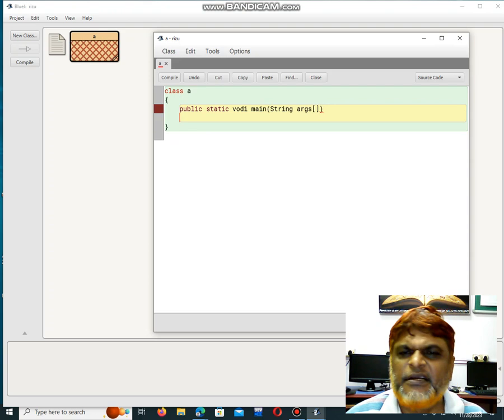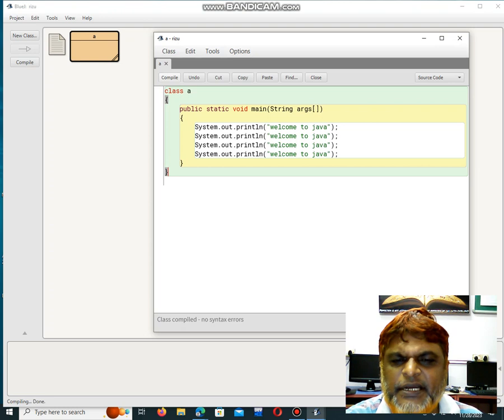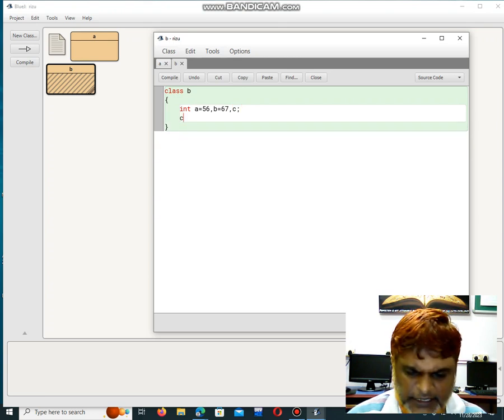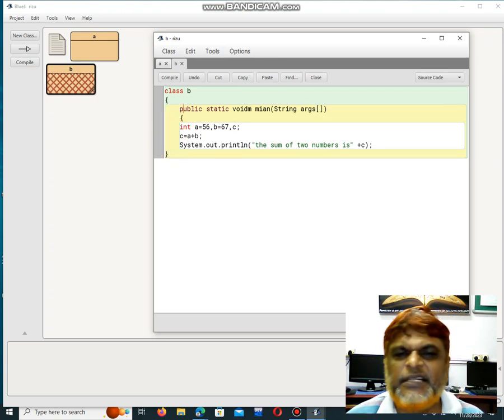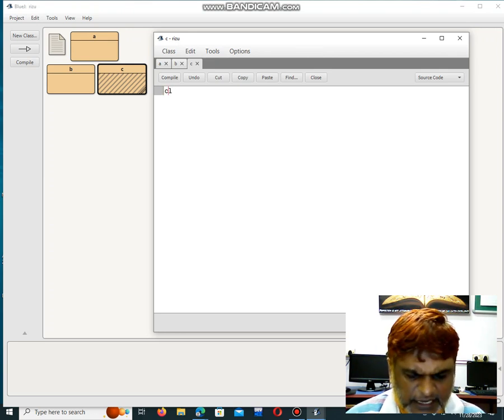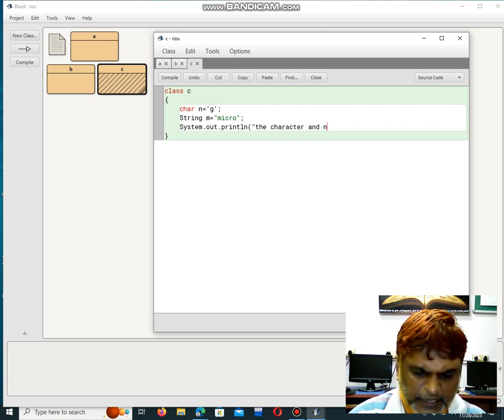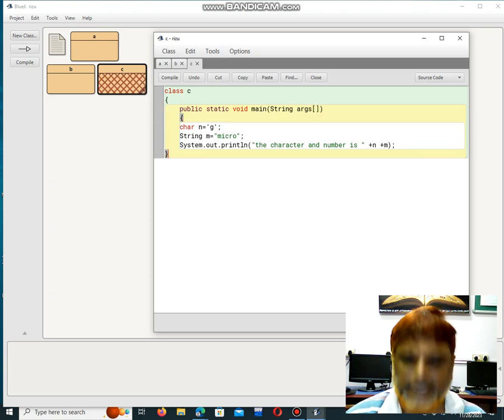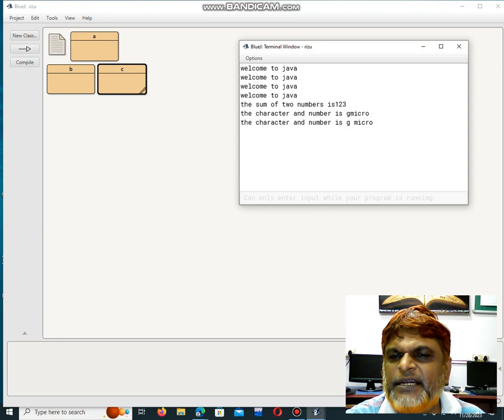WORKING WITH JAVA IN BLUE J CLASS 1